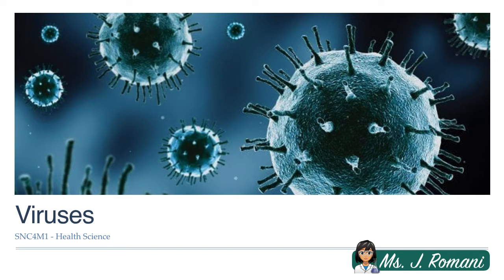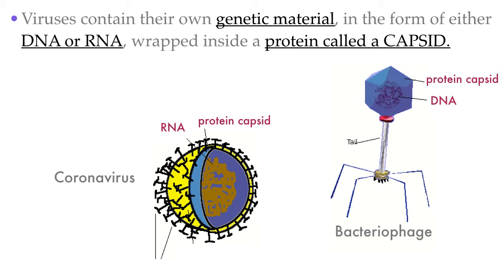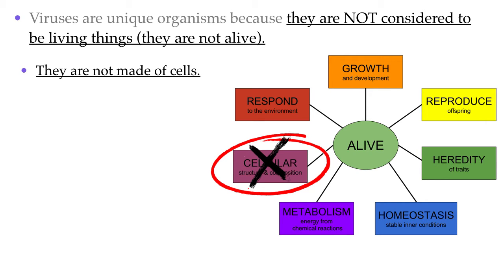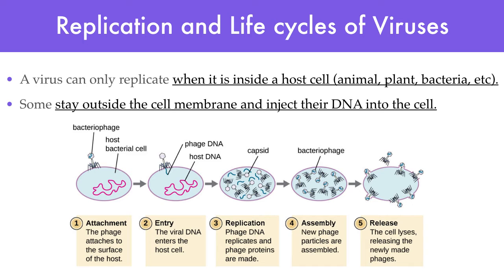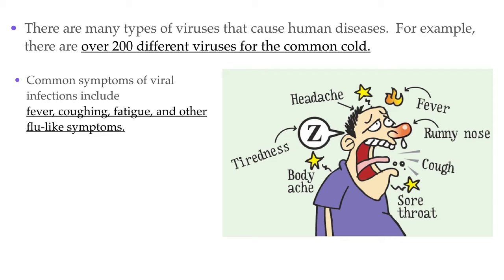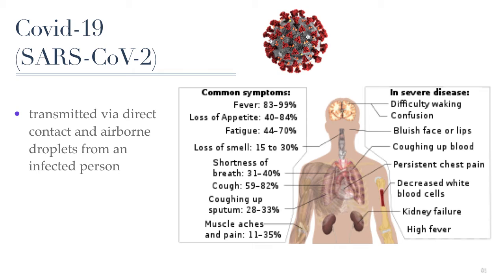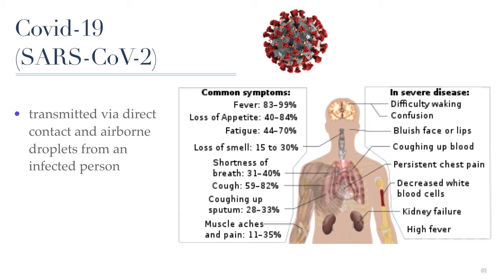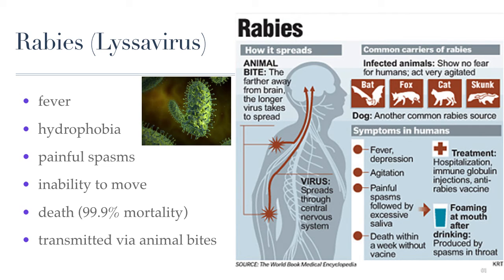Lesson Video - Viruses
In this lesson you will learn about viruses. What they are, what they look like, why we don't consider them to be living things, and how they replicate. You will also learn about a few different viral diseases and how we can treat and prevent viral diseases.